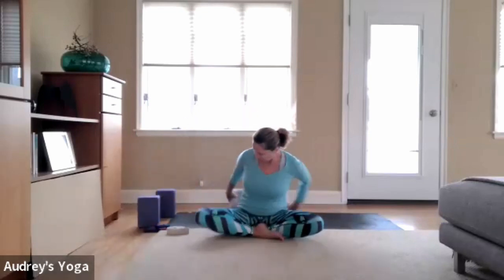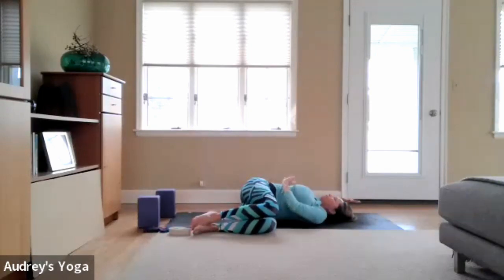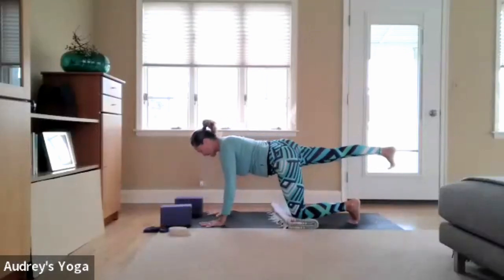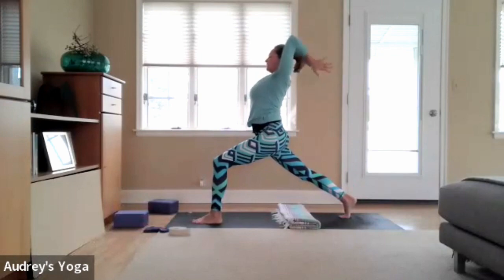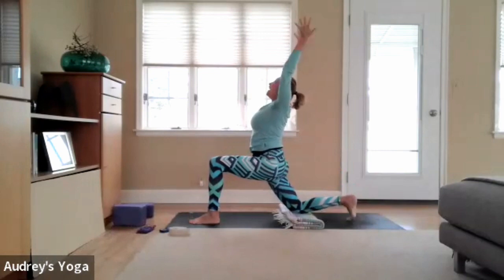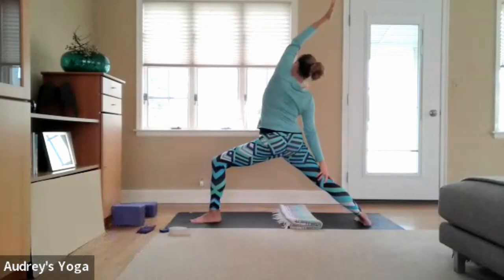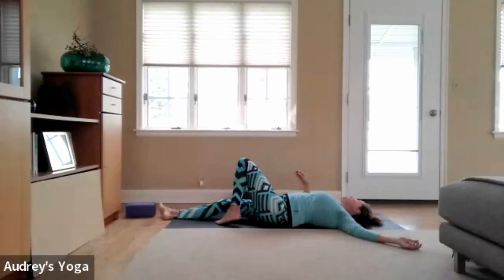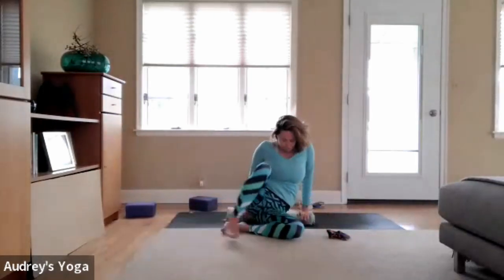Fun Ladder Flow part 2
Looking for a little challenge and a little heat in your practice today? This fun, full-body, ladder flow will build up to some fun challenges while creating a sneaky heat in the body. This is the second part of the original Fun Ladder Flow from a few months ago. Gather your props, and enjoy your practice!